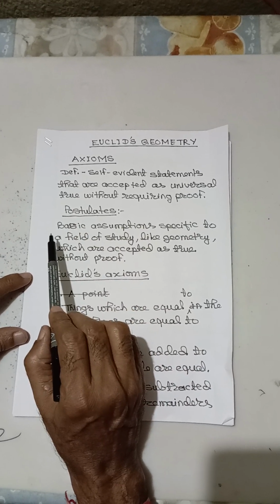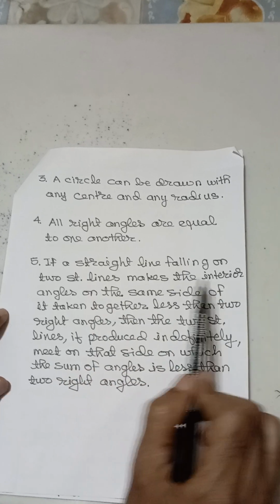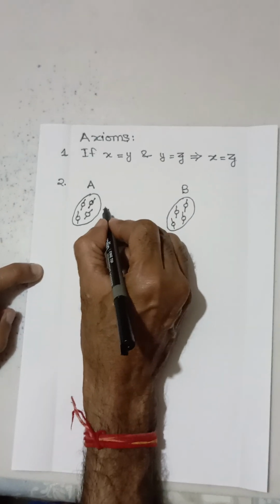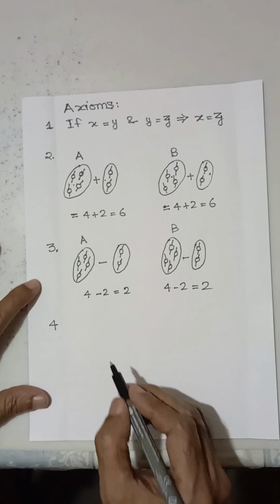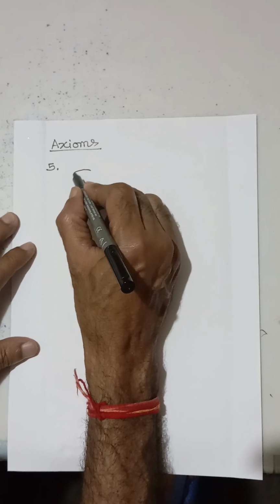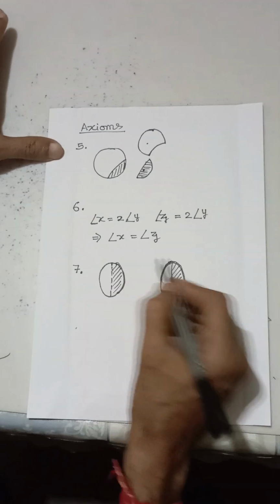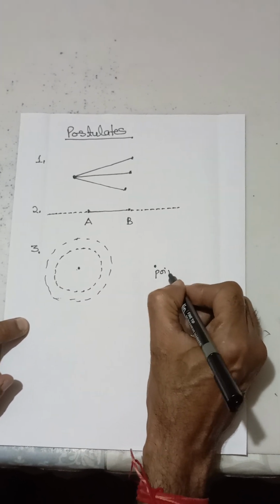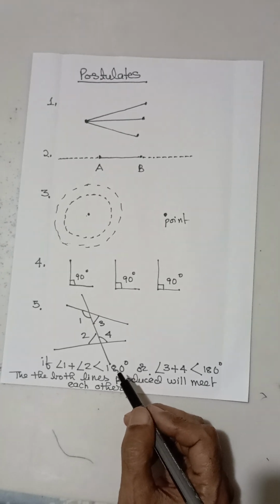Euclid's geometry || Explanation on 7 Axioms & 5 Postulates|| Std.9|CBSE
Eculid's geometry